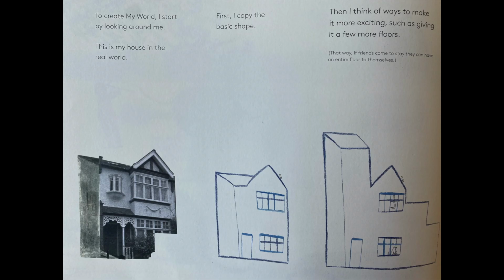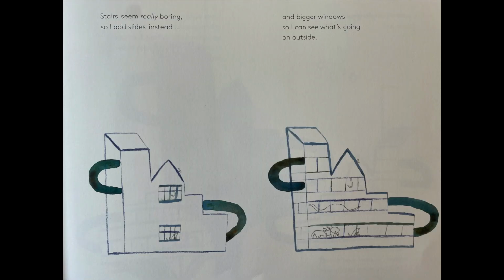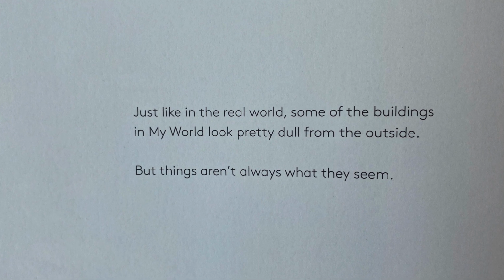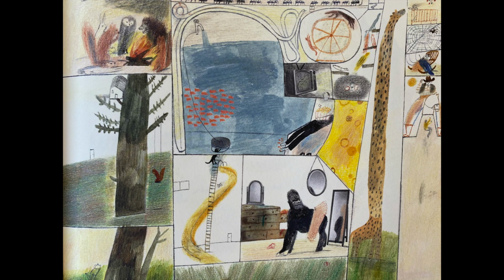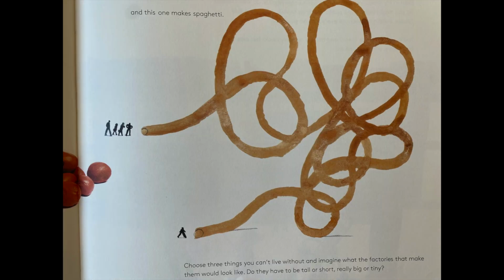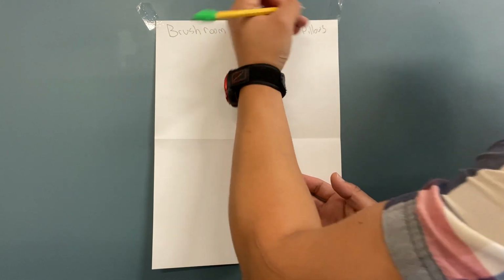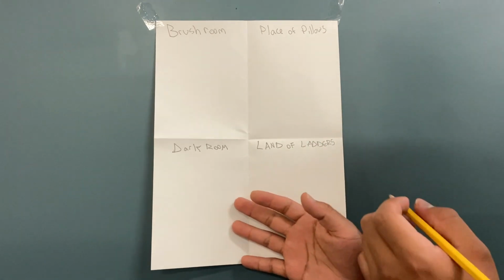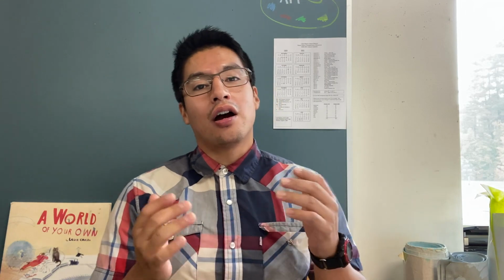"A World of Your Own" by Laura Carlin: A Drawing Lesson for Second and Third Grade.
Mr. Hadley leads a drawing lesson based off of the children's book "A World of Your Own" written and illustrated by Laura Carlin.